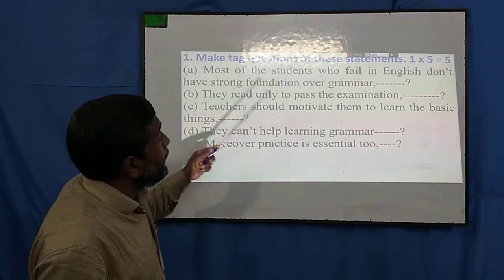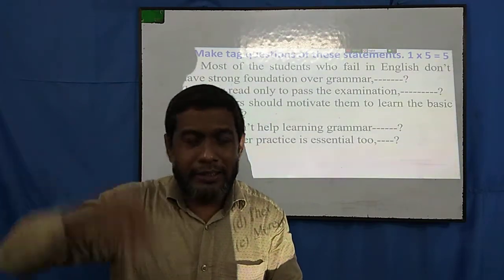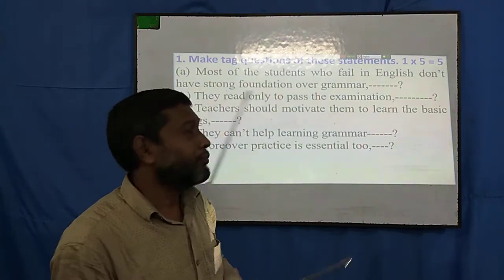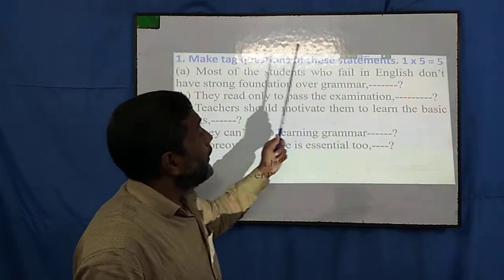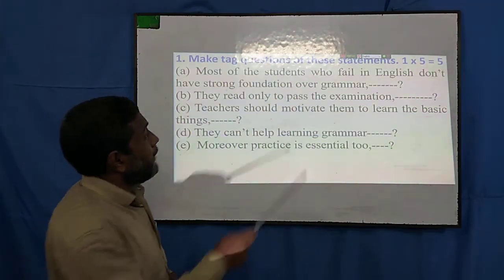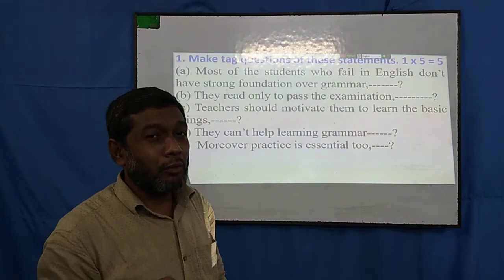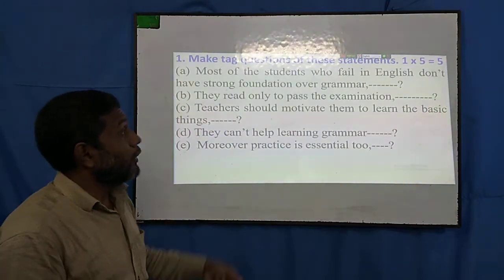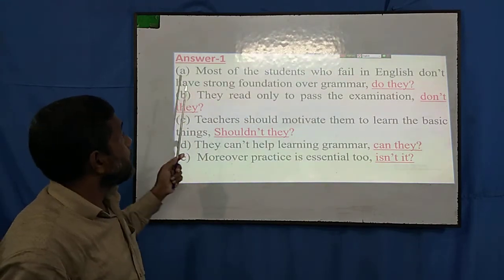Md. Abdul Motalab Senior teacher Police Lines School and College, Rangpur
Class: Ten
Subject: English 2nd paper
Topic : Exercise on Tag Questions
Class date: 23/03/2021 Saturday